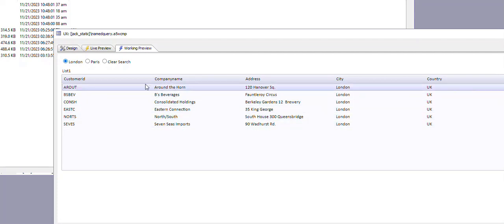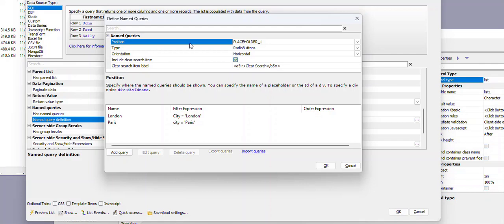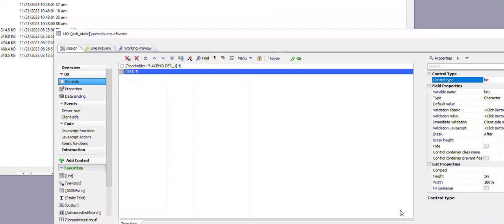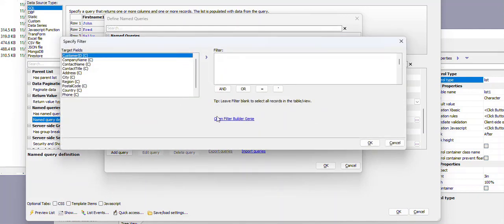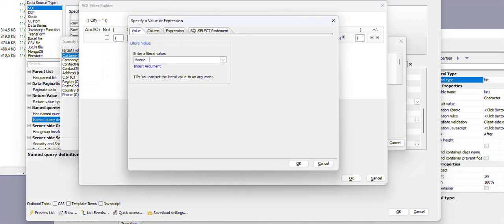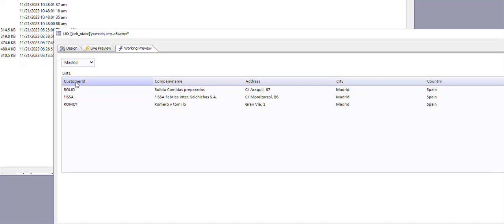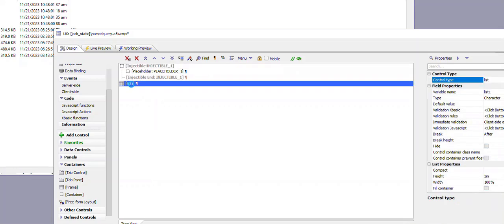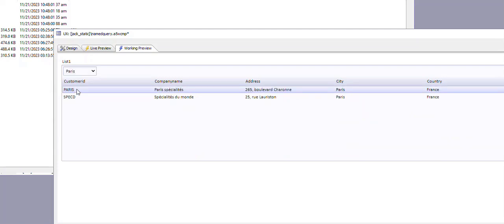Named queries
In this video we show how you can create a set of named queries for a List control and then select which named query to apply to the List.